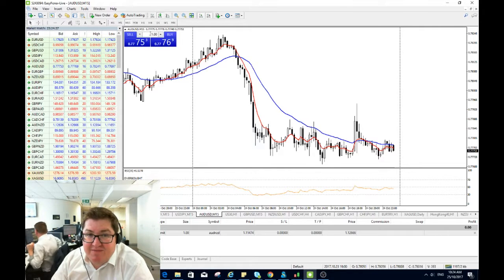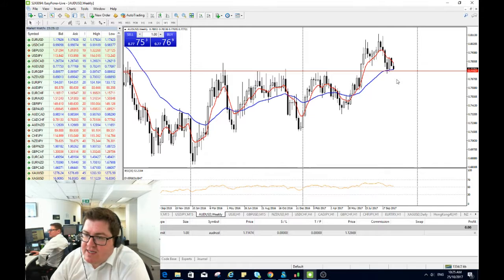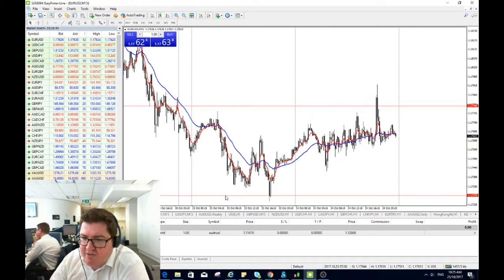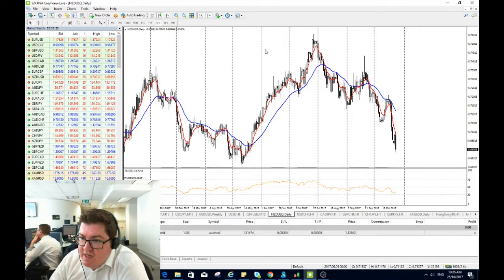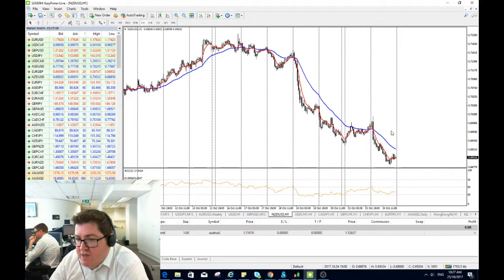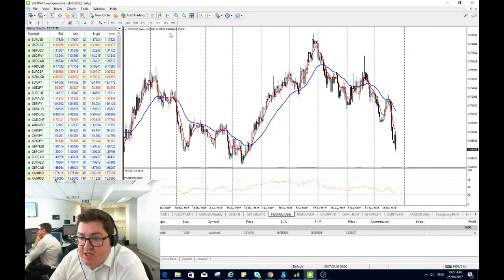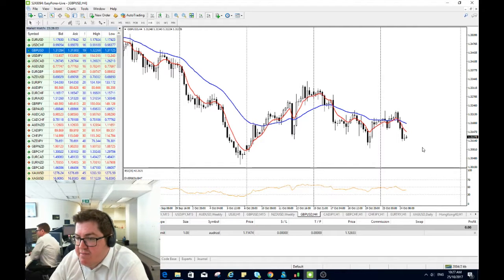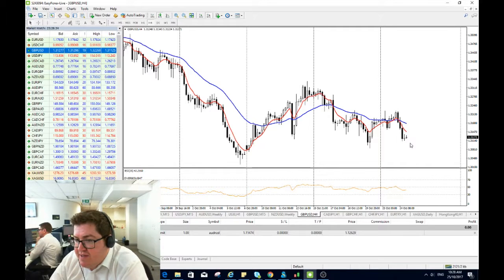easyMarkets TraderTalk - TonyD - 25th October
If you are interested in having your own personal market analyst join the easyMarkets Active traders group with the link above.
Australia Dealing Room Number 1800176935
Singapore Dealing Room Number 31583201